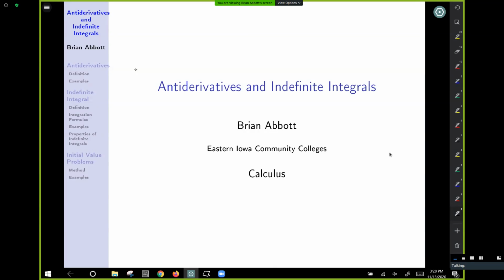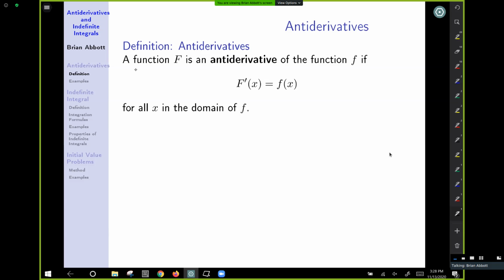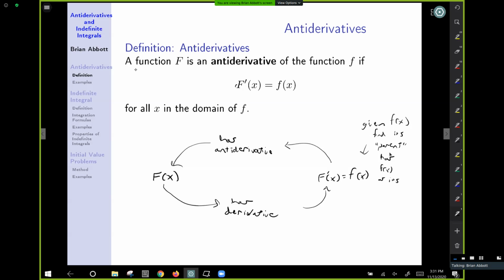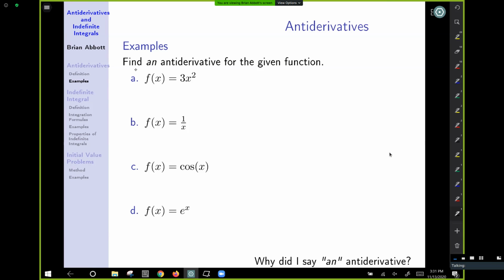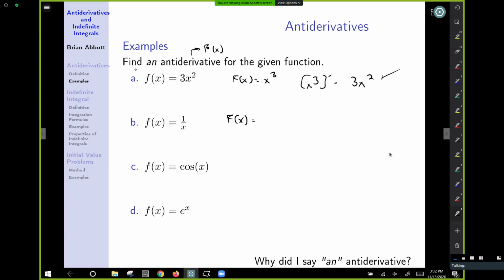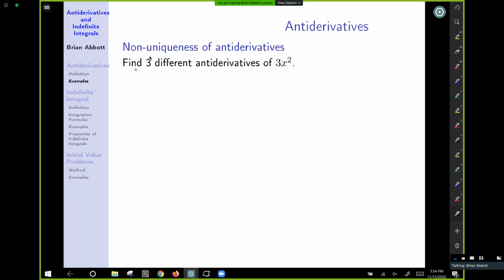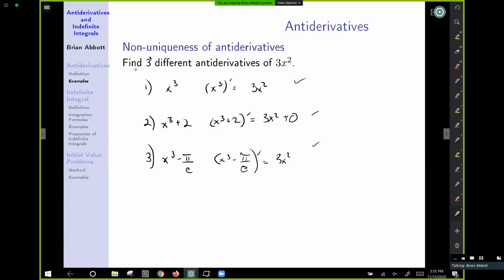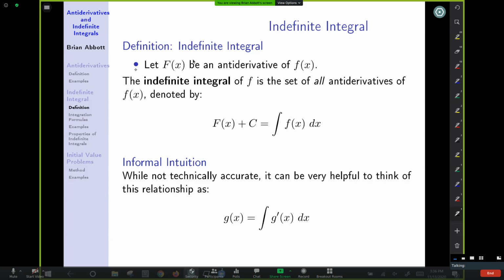calc - antiderivatives - 1